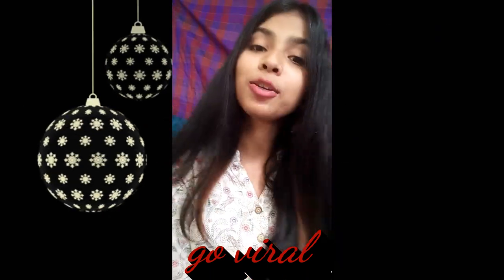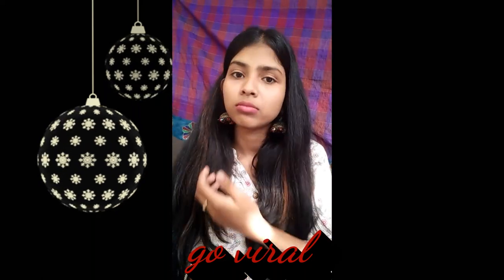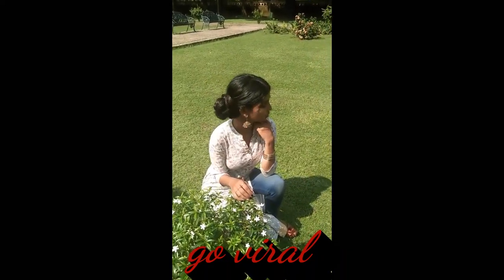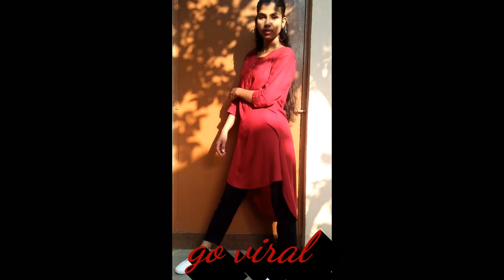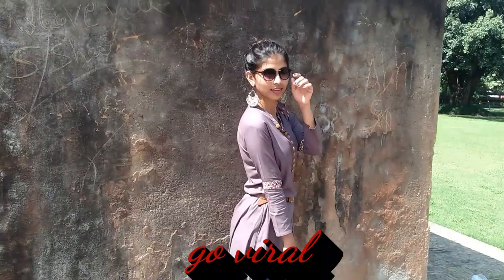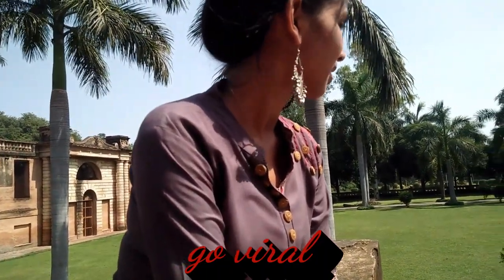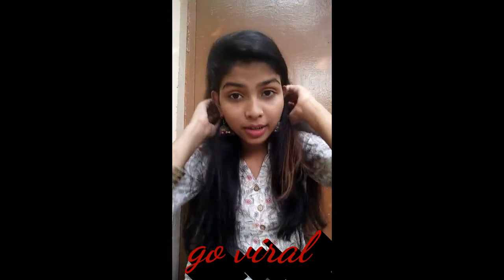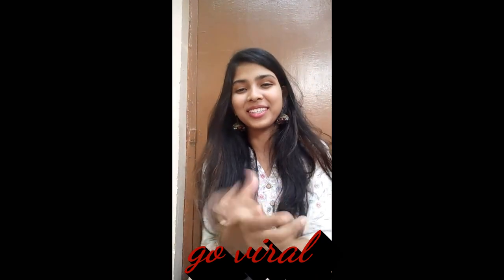How to style simple kurtis in different ways ll for any occassion ll Muskan Dubey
style your simple kurtis in different ways just with the things u have in your wodroab for collegelook office ,for a smallparty function gettogether or any kind of puja or somthing

Thank you for all your love and support .keep loving and supporting ❤